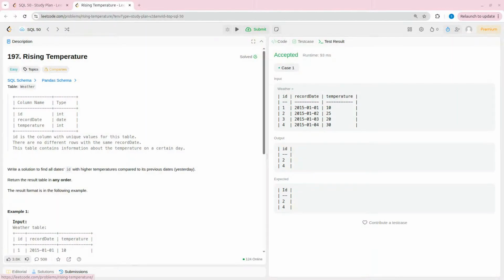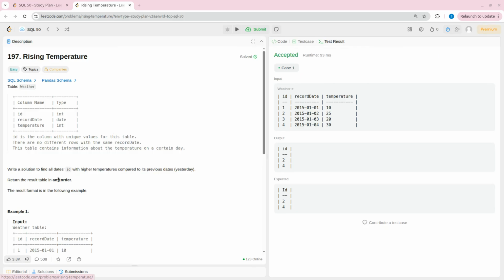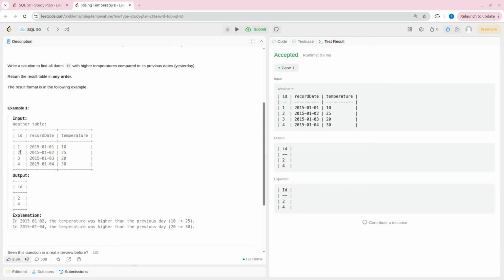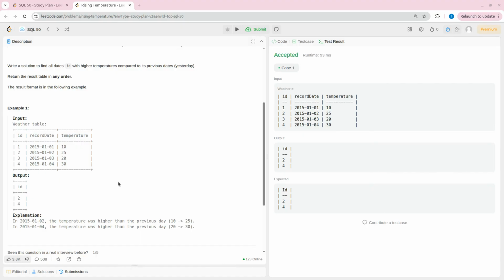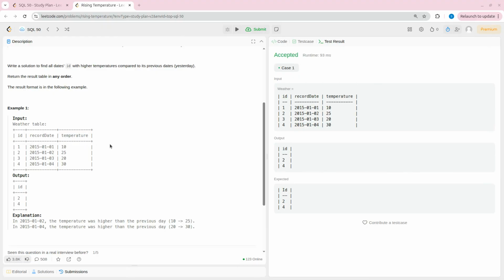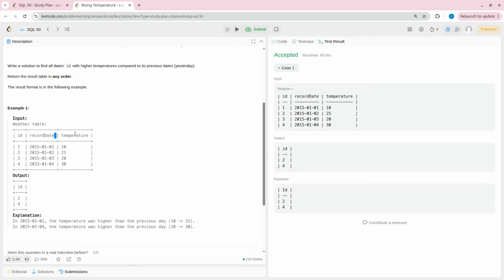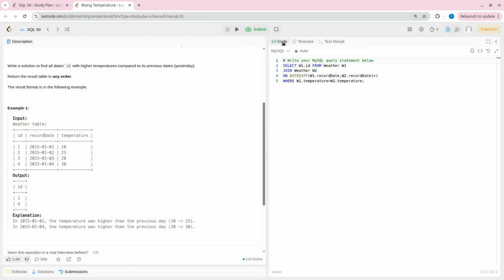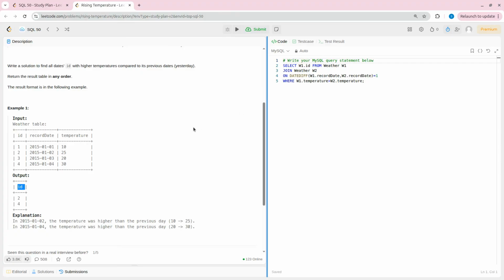Rising Temperature | Leetcode 197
I have explained the leetcode Sql question Rising Temperature | Leetcode 197